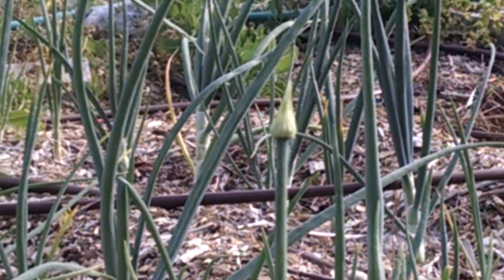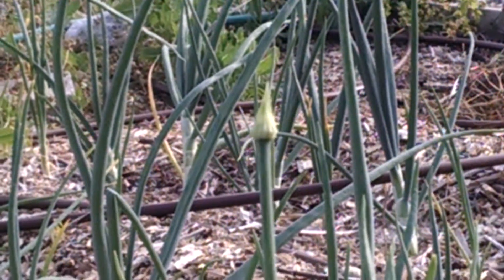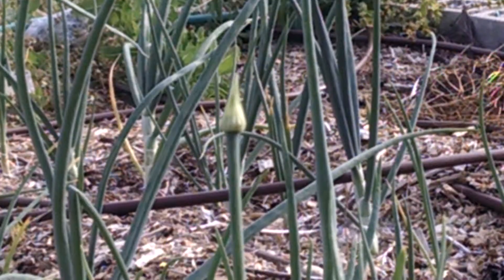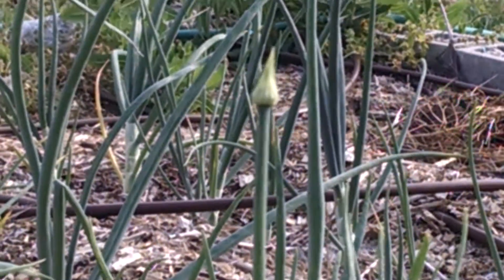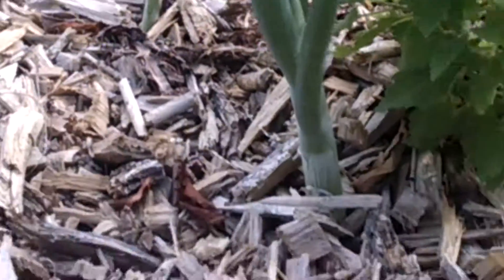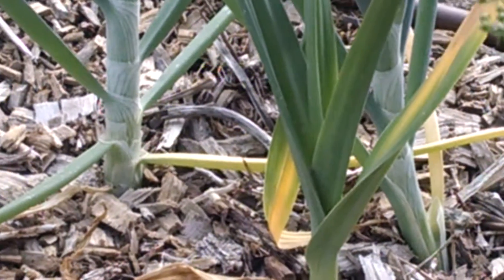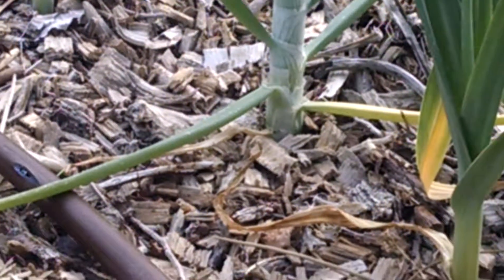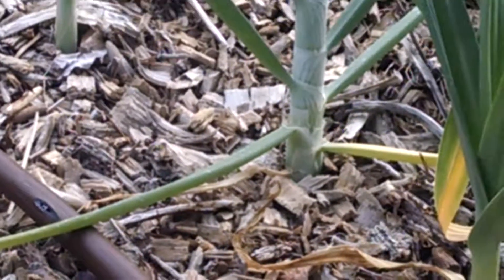Onion seed stalks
I grew onions this spring, and some of them have gone to seed.